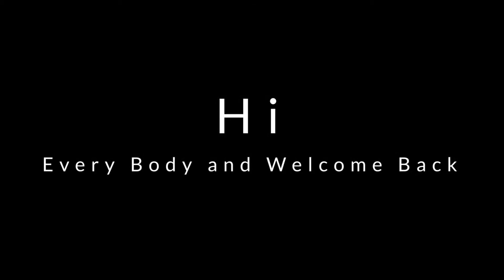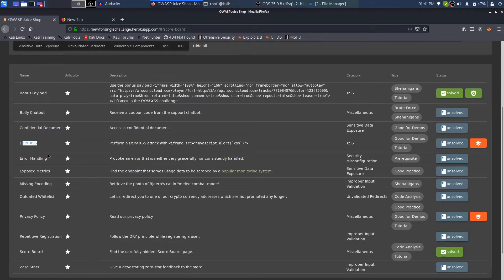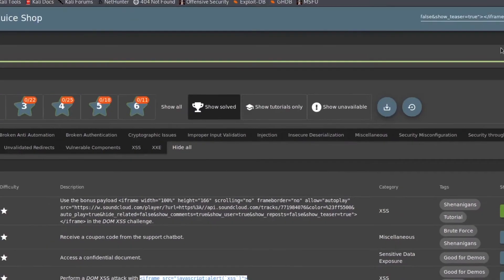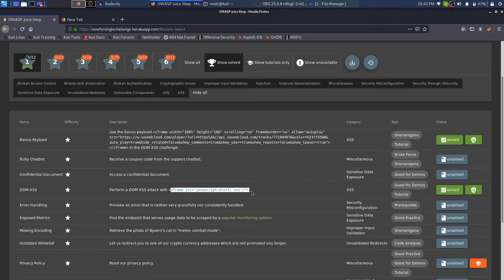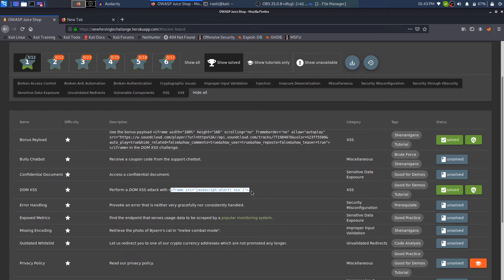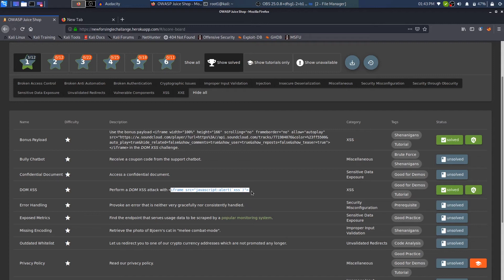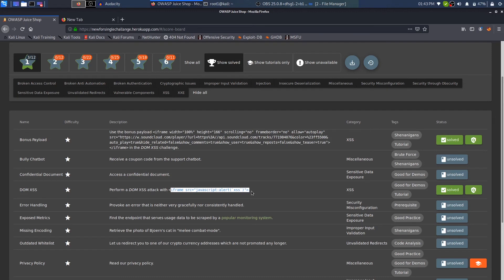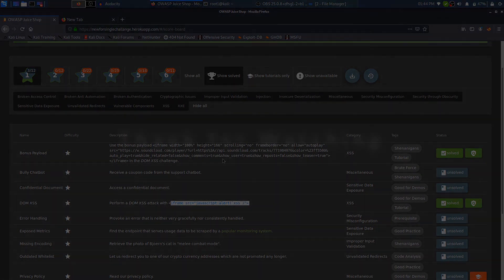OWASP Juice Shop solution for XSS Tier 1 Perform a DOM-based XSS - Dom XSS in Owasp Juice Shop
Cross-Site Scripting (XSS) attacks are a type of injection, in which malicious scripts are injected into otherwise benign and trusted web sites. XSS attacks occur when an attacker uses a web application to send malicious code, generally in the form of a browser side script, to a different end-user. Flaws that allow these attacks to succeed are quite widespread and occur anywhere a web application uses input from a user within the output it generates without validating or encoding it.

An attacker can use XSS to send a malicious script to an unsuspecting user. The end user’s browser has no way to know that the script should not be trusted, and will execute the script. Because it thinks the script came from a trusted source, the malicious script can access any cookies, session tokens, or other sensitive information retained by the browser and used with that site. These scripts can even rewrite the content of the HTML page...

Perform a DOM XSS attack
DOM-based Cross-Site Scripting is the de-facto name for XSS bugs which are the result of active browser-side content on a page, typically JavaScript, obtaining user input and then doing something unsafe with it which leads to execution of injected code.

The DOM, or Document Object Model, is the structural format used to represent documents in a browser. The DOM enables dynamic scripts such as JavaScript to reference components of the document such as a form field or a session cookie. The DOM is also used by the browser for security - for example, to limit scripts on different domains from obtaining session cookies for other domains. A DOM-based XSS vulnerability may occur when active content, such as a JavaScript function, is modified by a specially crafted request such that a DOM element that can be controlled by an attacker.

This challenge is almost indistinguishable from Perform a reflected XSS attack if you do not look "under the hood" to find out what the application actually does with the user input

♥ Tips:
1. Follow along as I explain to make sure you understand everything
2. Ideally, work with a friend so you can help each other when you’re stuck
3. If you want to learn faster than I talk, I’d recommend 1.25x or 1.5x speed :)
4. Check the outline in the comment section below if you want to skip around.
5. Have fun! If anything is unclear, please let me know in a comment.